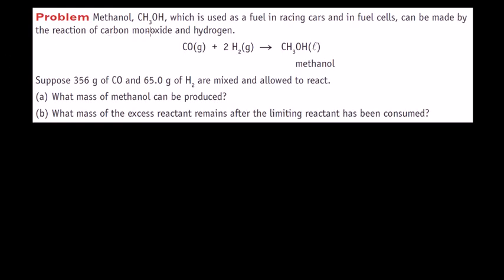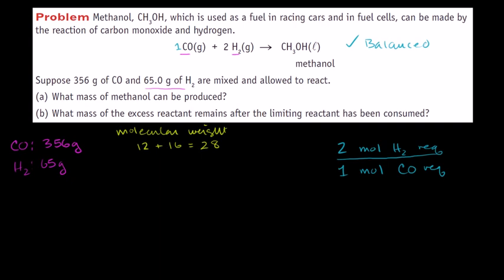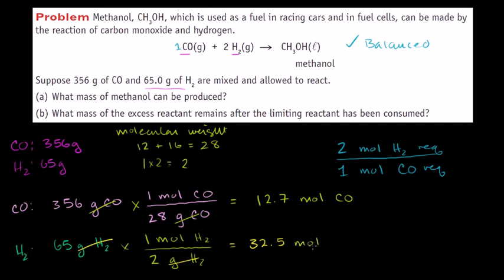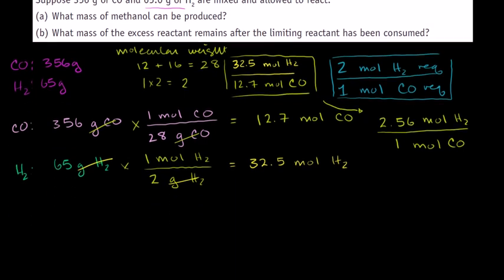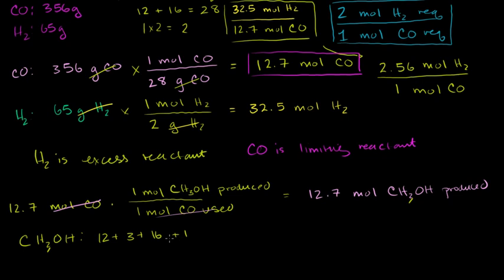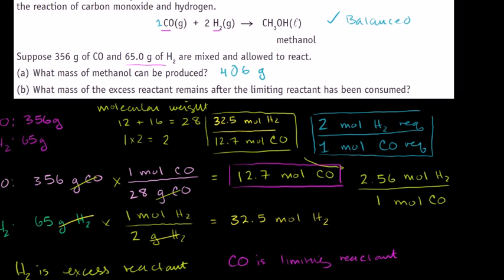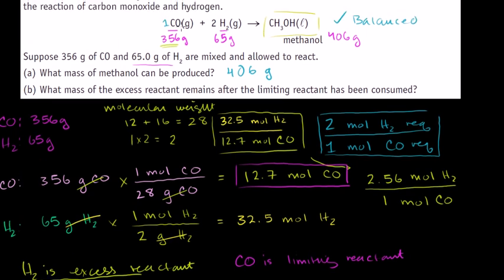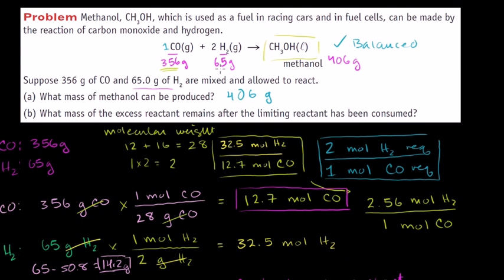Limiting Reactant Example Problem 1